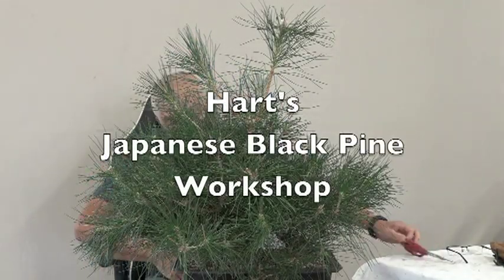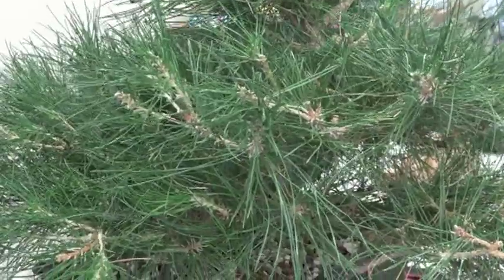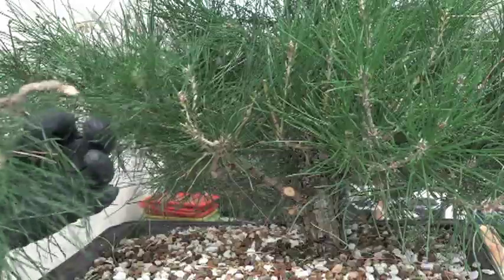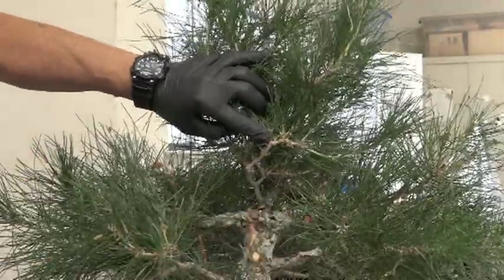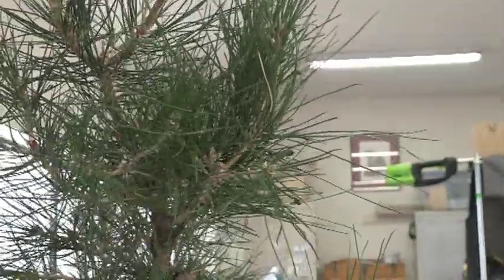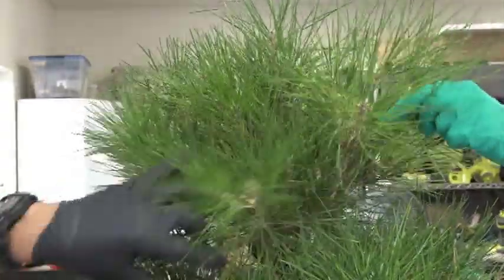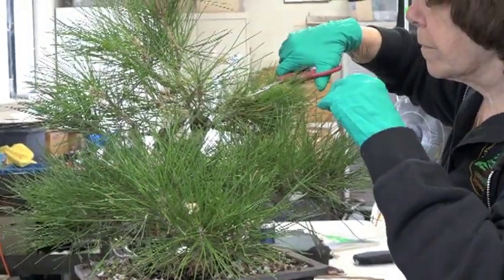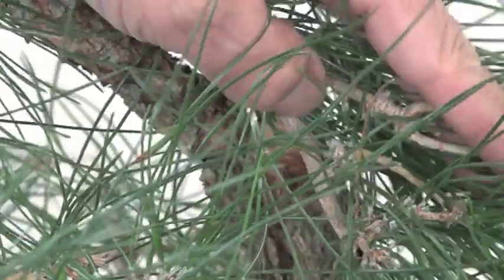HART'S BLACK PINE WORKSHOP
This is what we do in our typical Bonsai Workshop.